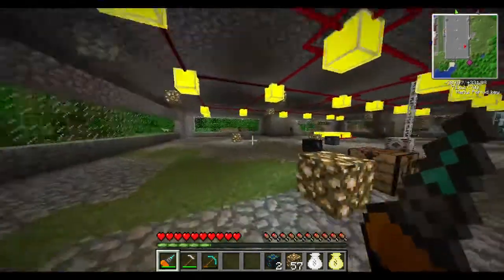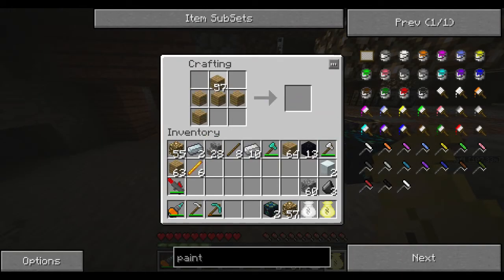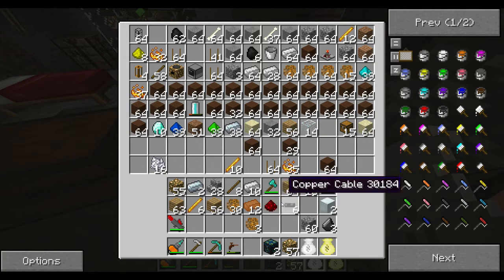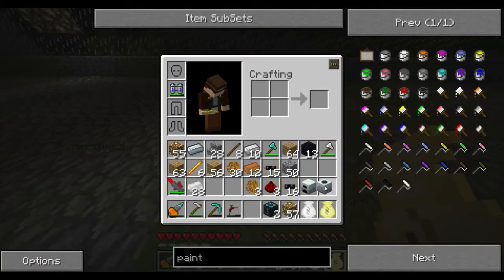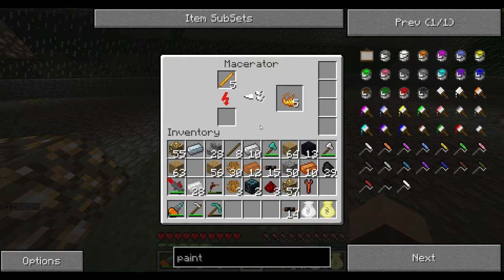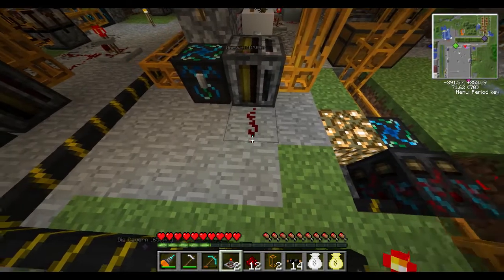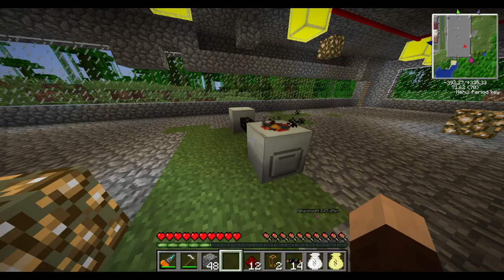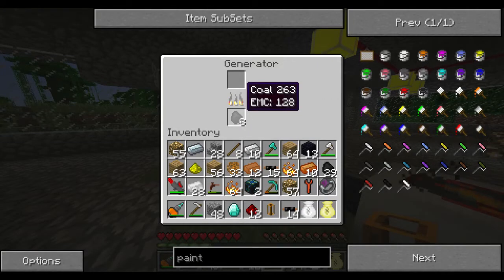Tekkit Energy Condenser Part 2 Macerator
Part 2 of our Tekkit (minecraft) walkthrough of how to create an Energy Condenser loop. This part focuses on building a Macerator and generator, and creating a manual loop.